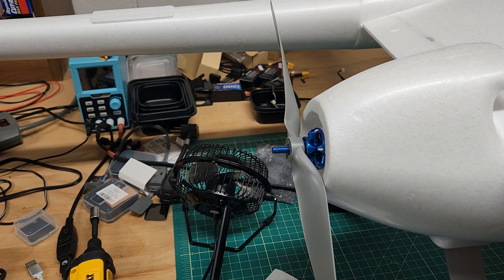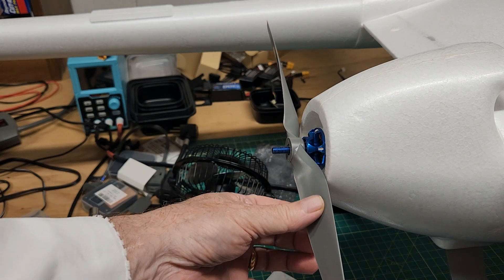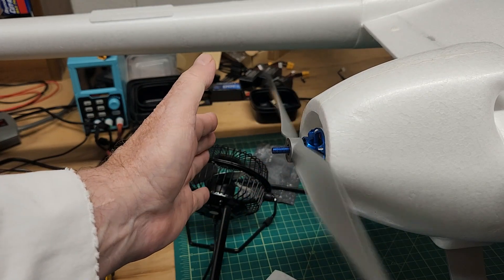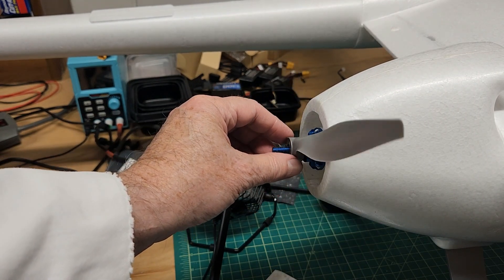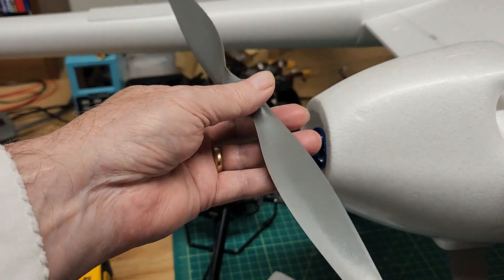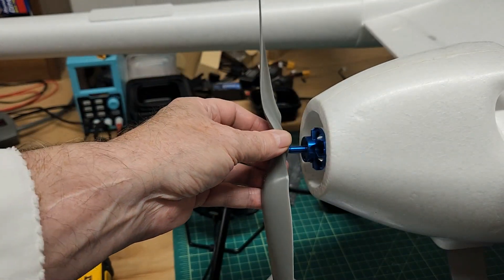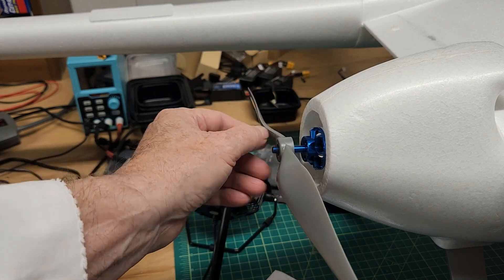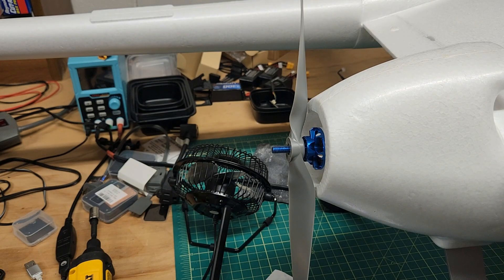Update II 3-19-2024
I always listen to viewers.  If you take the time to comment, I assure you, I will never disregard your comments.  I will always take them to heart and honor them.